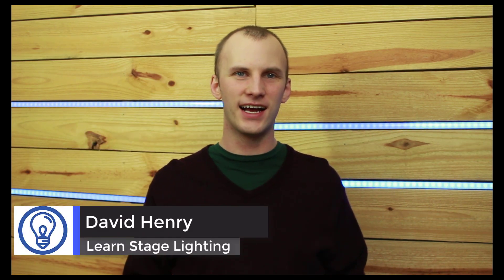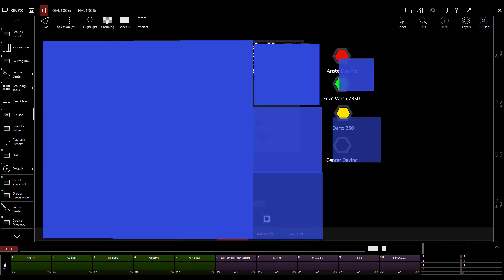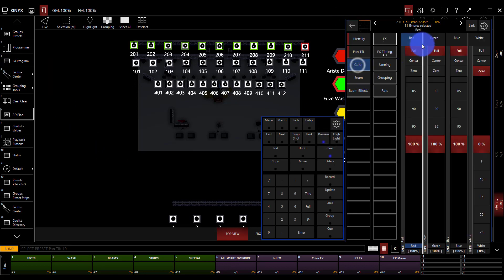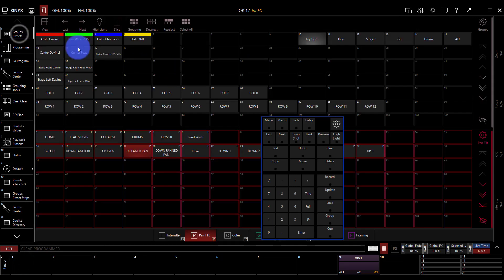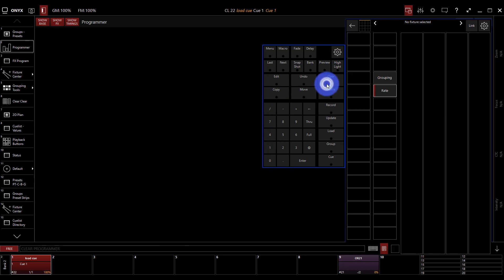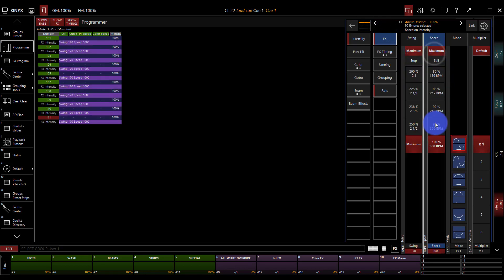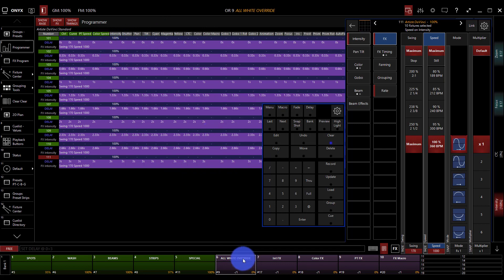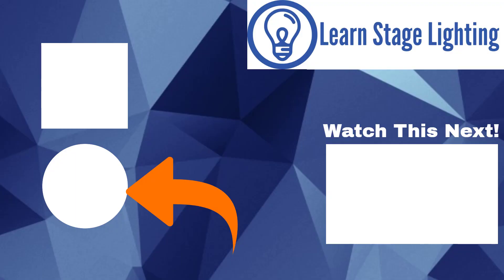3 Things I Wish I Knew Before Using Elation's ONYX (formerly Martin M-PC)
ONYX is my favorite of professional lighting consoles...here are 3 things I really wish I understood when I first began programming in ONYX...

Comments Policy: Be nice, and treat others well.